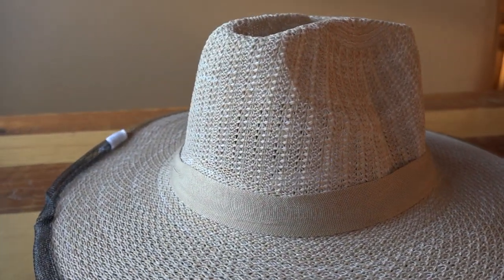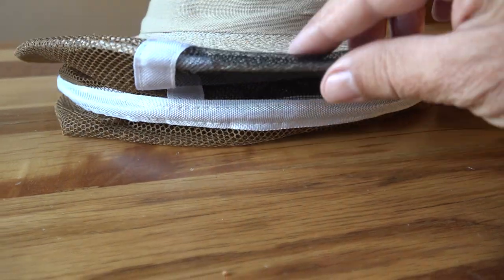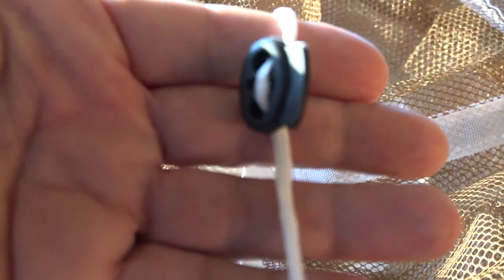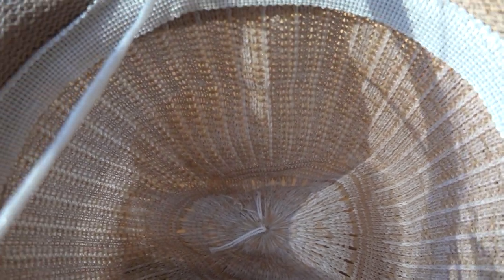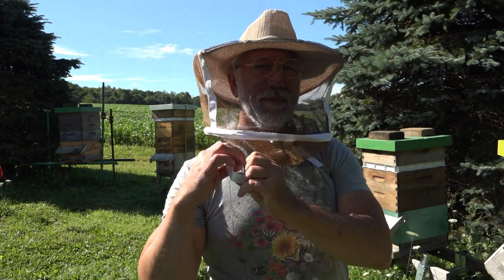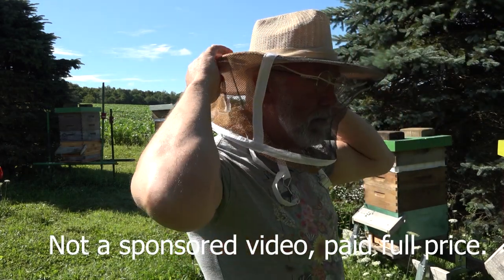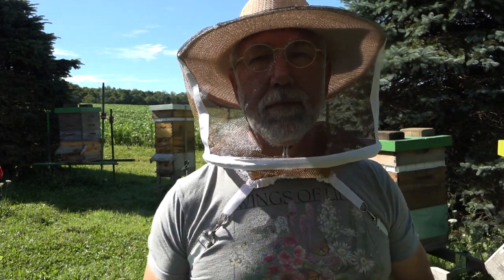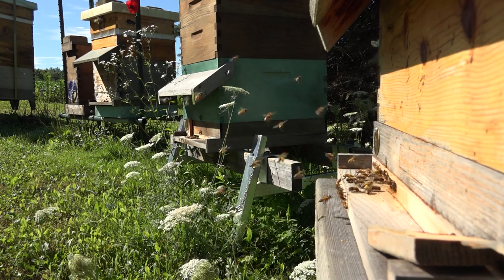Hot Weather Cool Beekeeping Veil CHEAP, and you will keep those stingers away from your face!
Hello beekeepers, I have a pretty extensive collection of beekeeping personal protective equipment.
BUT, I didn't really have a handy lightweight veil that would allow air to pass through while doing all the things veils should, like protect your face and head from stings.
I found this cowboy hat style veil on Amazon and it had no reviews. BUT, it was marked down to $17.99 with free prime shipping.
I've had it for a couple of weeks and can say that I like it. My head is probably medium, I think I wear a 7 1/4 hat and this is comfortable. Because it's also very flexible, it may expand to larger heads.
I don't think the elastic will last long, but they are adjustable and you "could" just wear it without them, but it's going to snug right up to your neck without the underarm straps in place.
When it's HOT, air passes freely through the hat and brim just the way I expected it to.
It's less than $20.00 so I think it's a pretty good value and way better than just walking around with no protection. I will likely toss it in with my swarm collection kit.

You can also just do a general search for the AukBeeFun veil and find it that way.